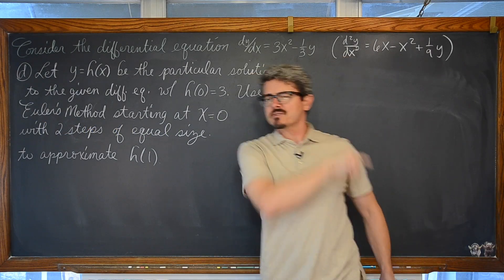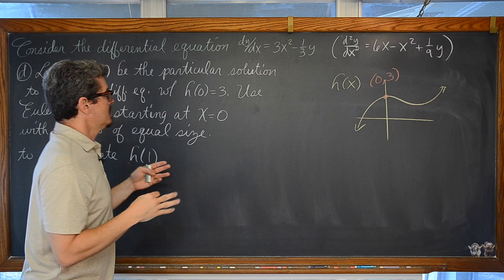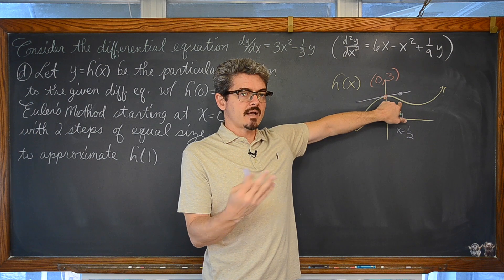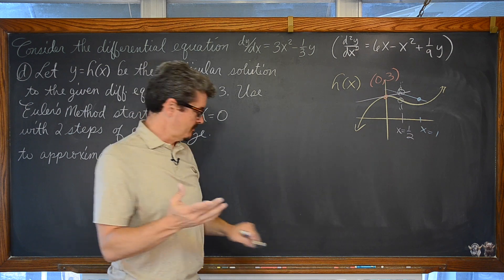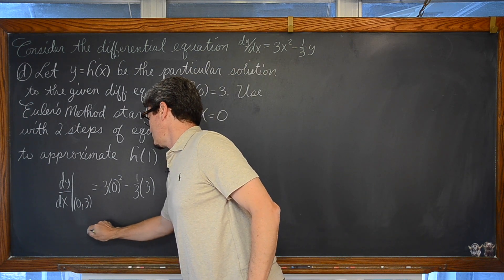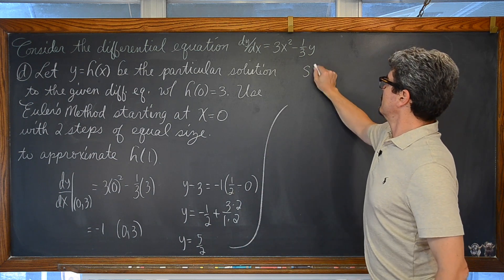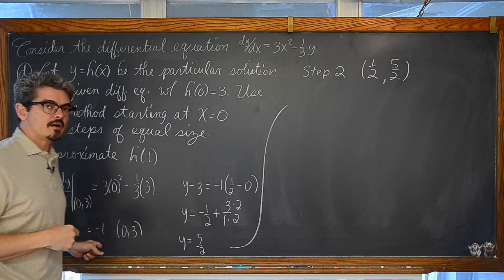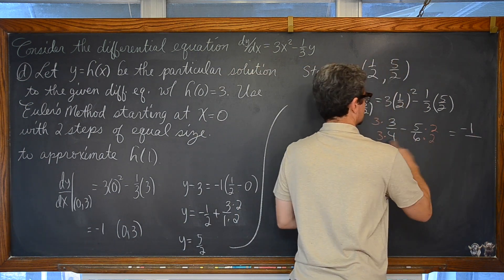Euler's Method ( Pronounced "Oi"ler's Method )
I pronounce Mr. Euler's name no better than some of my students names at first.  While I will work on saying his name correctly in the future, I do work through two steps of Euler's Method.  I approximate a function's value using an initial condition and a given differential equation